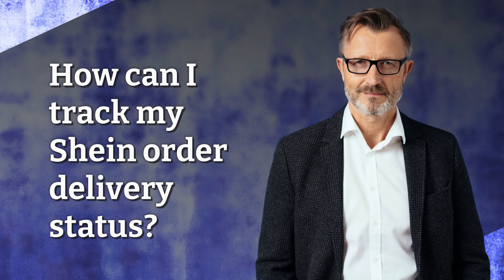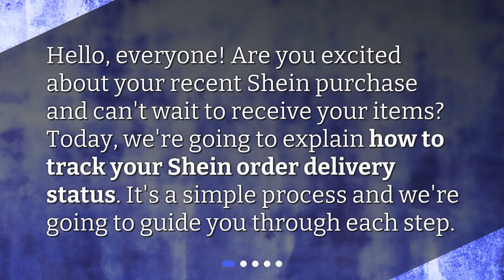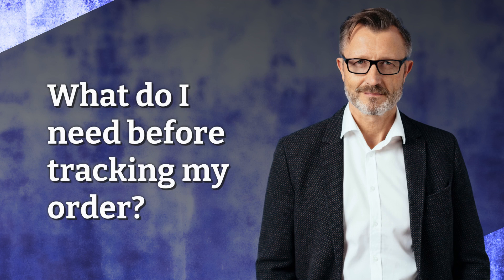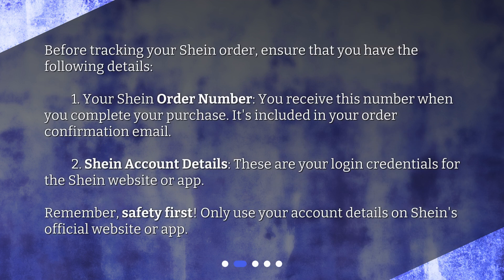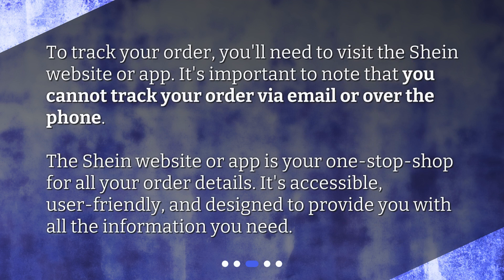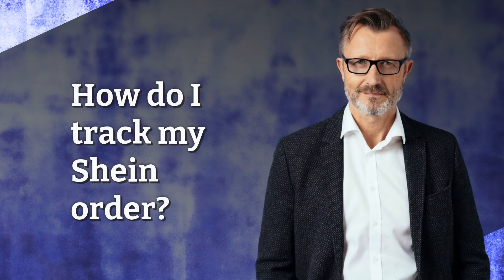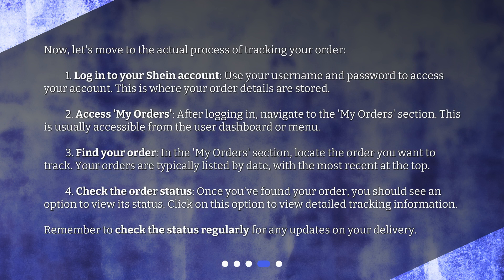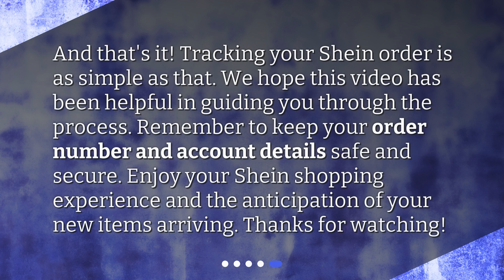How can I track my Shein order delivery status?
Tracking Your Shein Order: A Step-by-Step Guide • Discover how to easily track your Shein order delivery status with this step-by-step guide. Learn what information you need, where to track your order, and how to navigate through your Shein account to find the latest updates. Don't miss out on receiving your exciting Shein purchase!

00:00 • How can I track my Shein order delivery status?
00:21 • What do I need before tracking my order?
00:52 • Where can I track my Shein order?
01:16 • How do I track my Shein order?